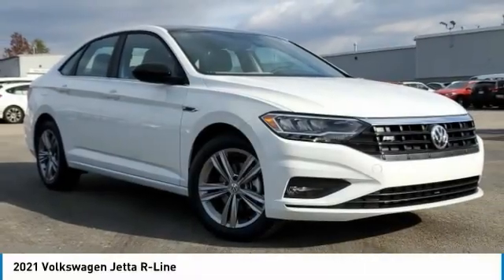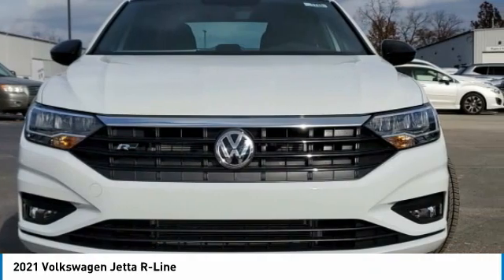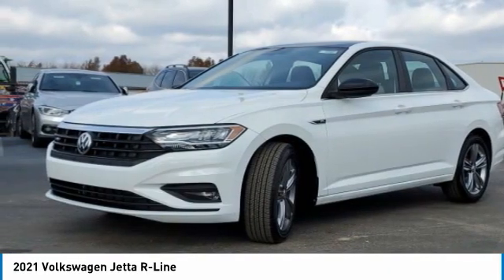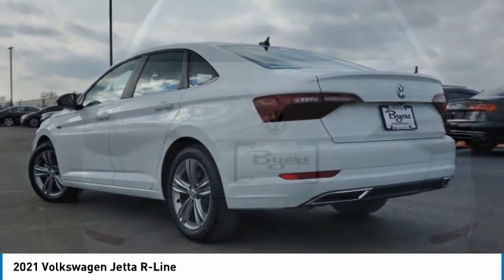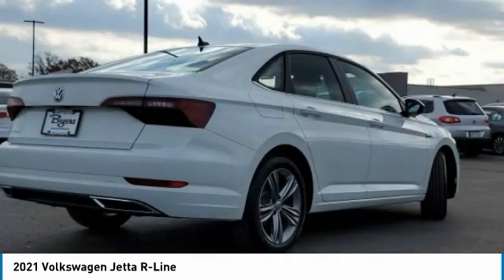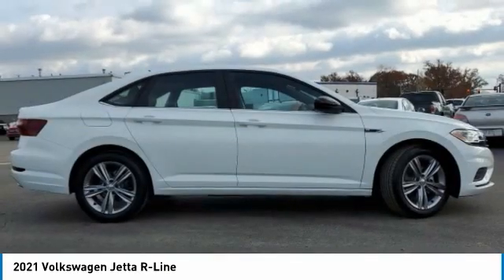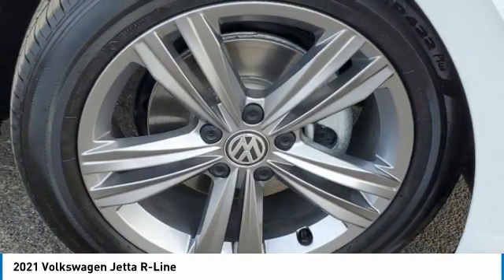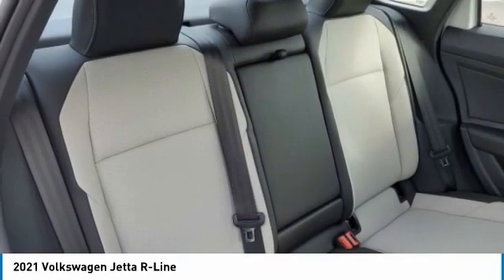2021 Volkswagen Jetta I215740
2021 VOLKSWAGEN JETTA Columbus, OH
Stock# I215740

Byers Imports
401 North Hamilton Rd

This 2021 Volkswagen Jetta R-Line features a Pure White exterior with a Storm Gray/black interior. Factory equipped with an impressive 4cyl, 1.4l, 147.0hp, and an 6-speed manual w/od with front wheel drive.

*DESIRABLE FEATURES:* Rear Camera, Vista Roof, Htd Seats, Blind Spot Monitor, Android Auto, Apple CarPlay, Bluetooth, Fog Lights, Alloy Wheels. Your 2021 Volkswagen Jetta R-Line is one of 6 other models like this in stock Columbus, OH drivers will find available to test drive at our new vehicle showroom in Columbus, OH. This Volkswagen Jetta is perfect for any ones car needs in our neighboring communities of Columbus, OH.

*TECHNOLOGY FEATURES:* This Volkswagen Jetta for sale near Columbus, Ohio includes Keyless Entry, WiFi Mobile Hotspot, Voice Command Features, Keyless Start, Onboard Hands-Free Communications System, Multi-zone Climate Control, Steering Wheel Audio Controls, Electronic Messaging Assistance, Auxiliary Audio Input, Steering Wheel Controls, Engine Immobilizer, AM/FM Stereo, MP3 Compatible Radio, USB-C port(s).

Byers Volkswagen features a wide selection of new Volkswagen vehicles for sale near Columbus, Ohio. You can also visit us at, 401 N Hamilton Rd Columbus OH, 43213 to check it out in person!

*MECHANICAL FEATURES:* Installed mechanical features include Power Windows, Push Button Start, Heated Mirrors, Turbocharged Engine, Power Locks, Traction Control, Power Mirrors, Front Wheel Drive, Disc Brakes, Gasoline Engine, Tire Pressure Monitoring System, Cruise Control, Intermittent Wipers, Trip Computer, Spare Tire (Small Size), Variable Speed Intermittent Wipers, Power Steering

*INTERIOR OPTIONS:* Power Tilt/Sliding Sunroof, Automatic Climate Control, Synthetic Leather, Heated Passenger Seat, Leather Wrapped Steering Wheel, Bucket Seats, Driver Illuminated Vanity Mirror, Pass-Through Rear Seat, Adjustable Steering Wheel, Air Conditioning, Passenger Illuminated Visor Mirror, Vanity Mirrors, Tilt Steering Wheel, Rear Window Defroster, Bench Seat. Columbus, OH new Volkswagen dealers simply cannot compete with Byers Volkswagen attention to stocking Volkswagen cars, trucks & SUVs with the most popular interior options.

When choosing Volkswagen dealers Columbus, OH shoppers prefer the short drive to Columbus, Ohio where Byers Imports Volkswagen has a new Volkswagen Superstore and has the best customer service. We're glad you found this new Volkswagen Jetta for sale at our Volkswagen dealership near you in Columbus, OH in Columbus, OH. Looking for Volkswagen financing? Our Byers Volkswagen finance specialist will find the best rates available for this new Volkswagen Jetta for sale. Byers Volkswagen has new cars for sale and used cars for sale in Columbus just east of Columbus, Ohio.